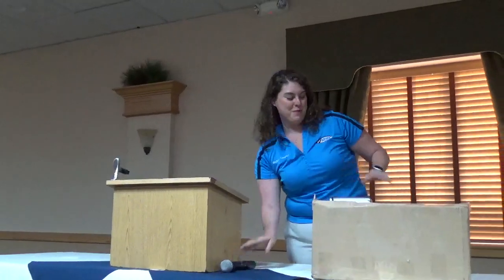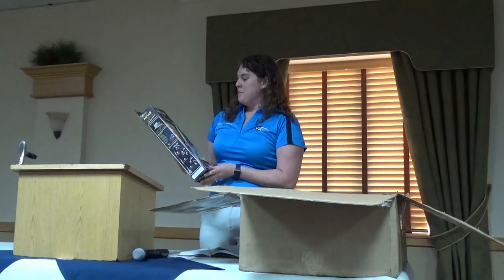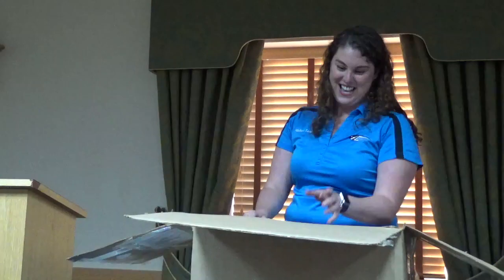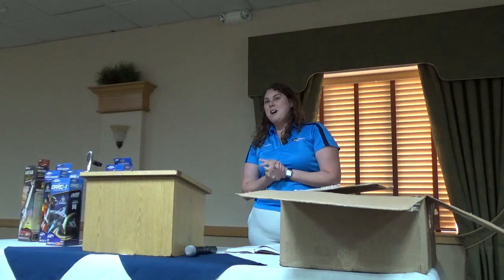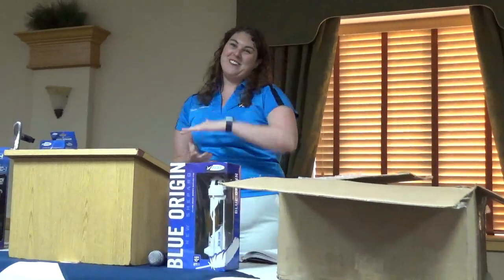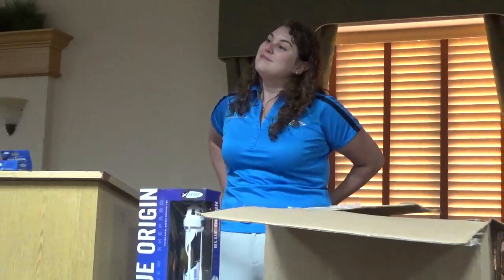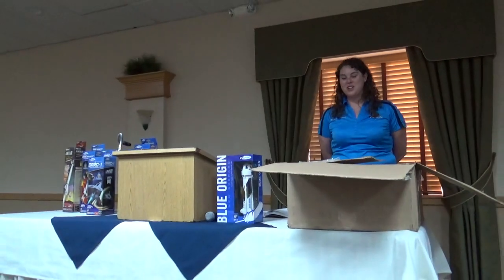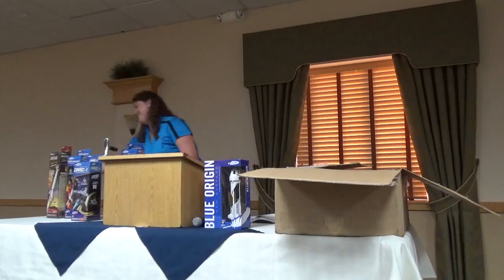NARAM 62: Manufacturer's Forum - Estes Rockets.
Quality Inn, Geneseo, New York

NARAM 62 was hosted by:
MARS (Monroe Astronautical Rocket Society) NAR Section #136
and
SRC (The Syracuse Rocket Club) NAR Section #566